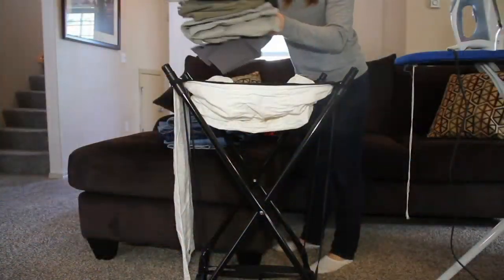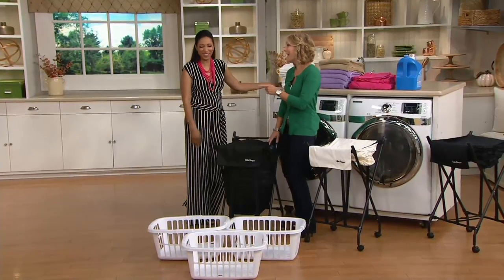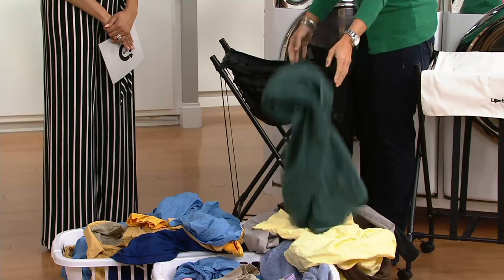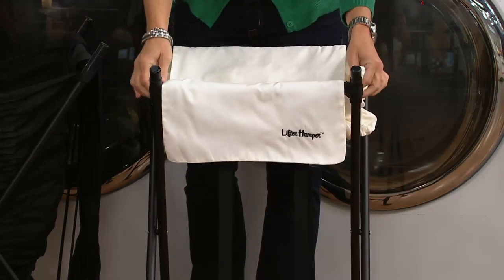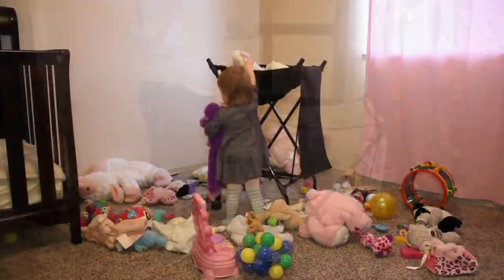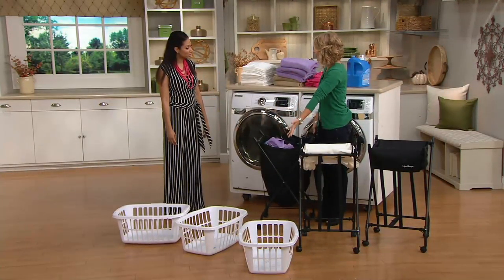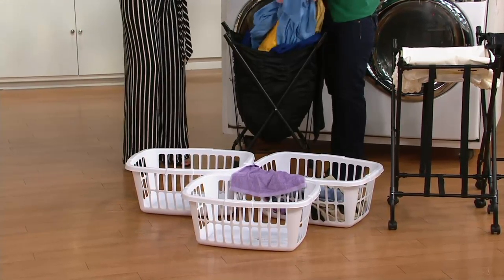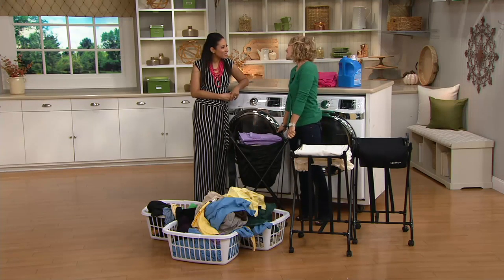Lifter Hamper Auto Lift Spring Loaded Hamper with Wheels on QVC